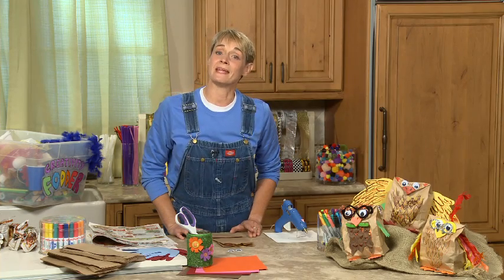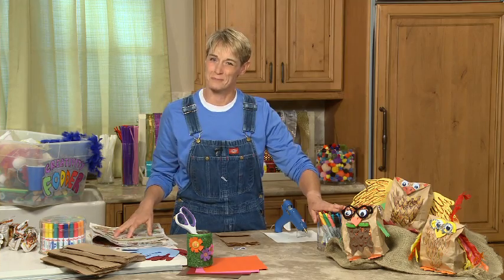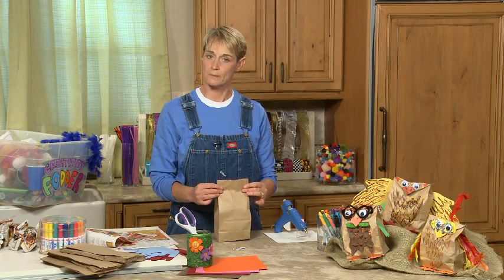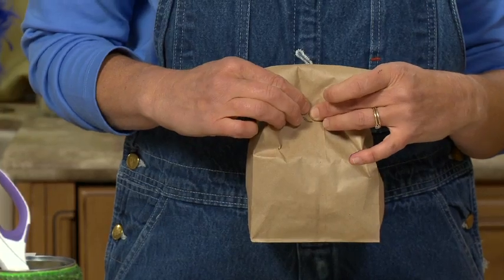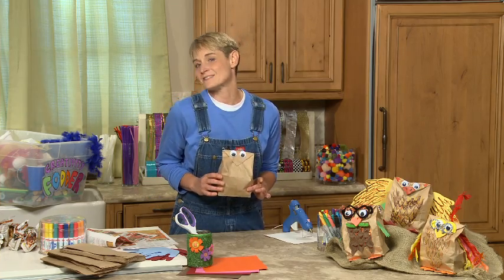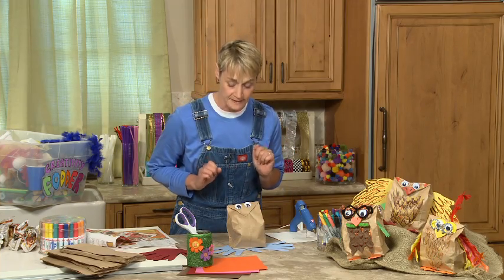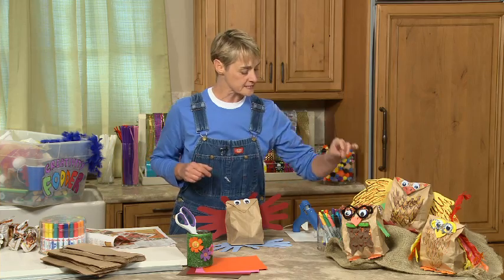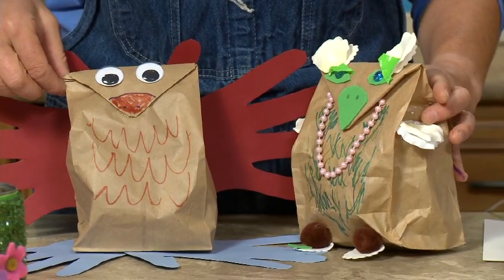How to Make a Paper Bag Owl | Sophie's World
With just a few household items, you can create a wise and friendly bird to keep you company or serve as part of your autumn decor! Crafting expert Sophie Maletsky shows you how!